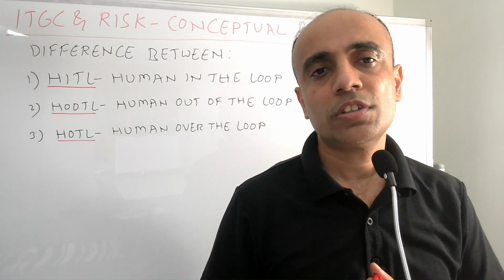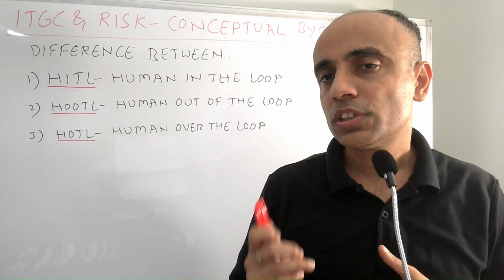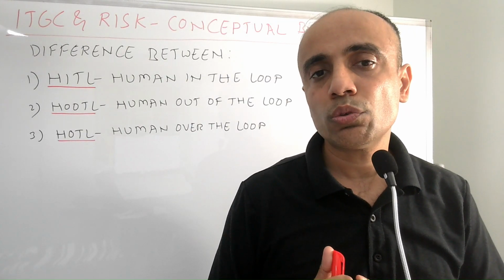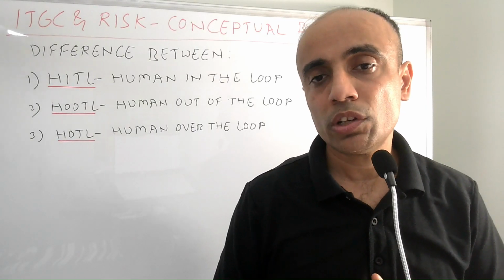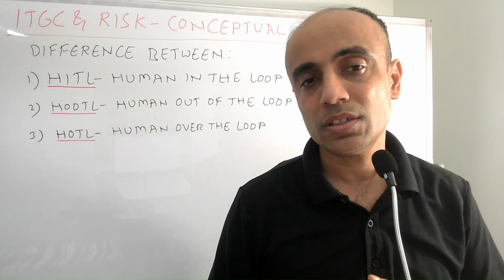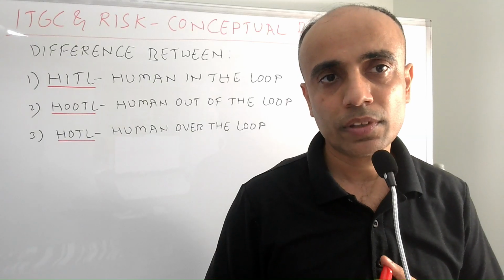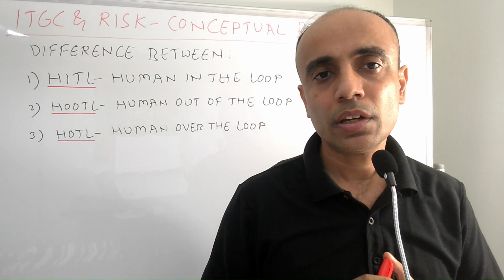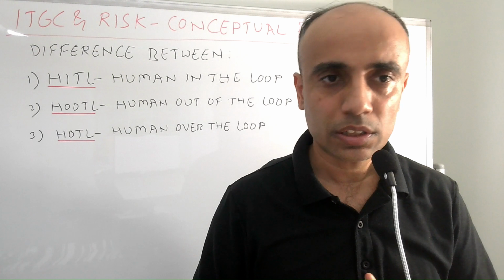IT with Varun Vohra - ITGC & Risk - Conceptual Bytes - HITL vs HOTL vs HOOTL (AI)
As part of our ITGC risk, security, compliance and audit journey, this Conceptual Bytes series will help you learn simple but important concepts related to risk, security, compliance and audit areas and this video helps understand the difference between Human in the Loop (HITL), Human over the Loop (HOTL) and Human out of the Loop (HOOTL) in Artificial Intelligence (AI).